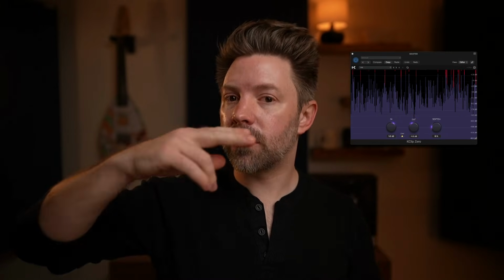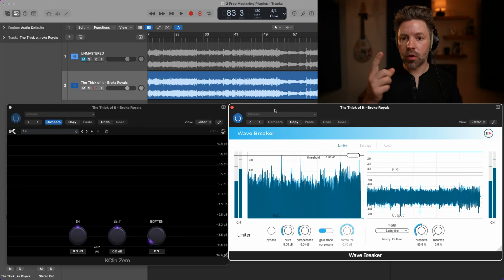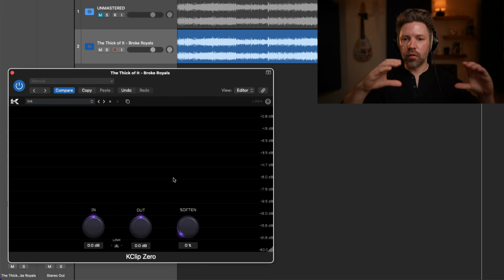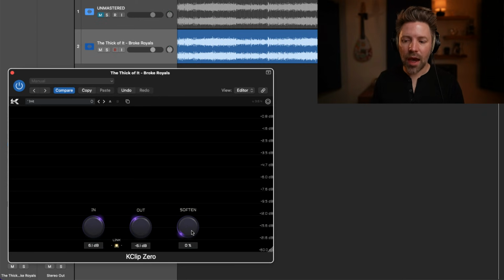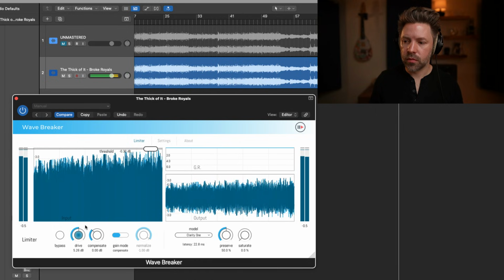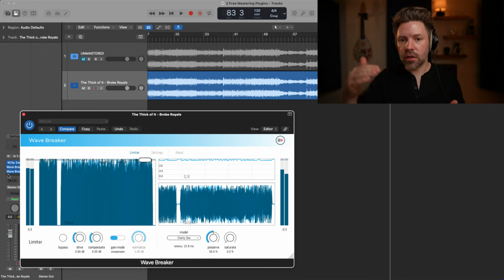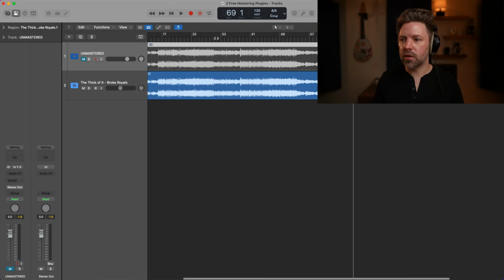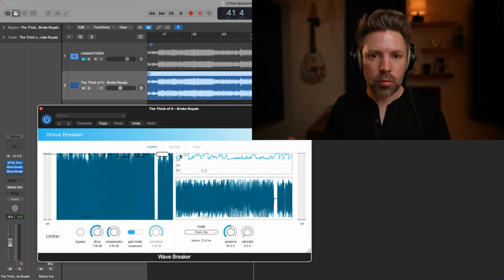The best FREE Limiter and Clipper Plugins (perfect for MASTERING)